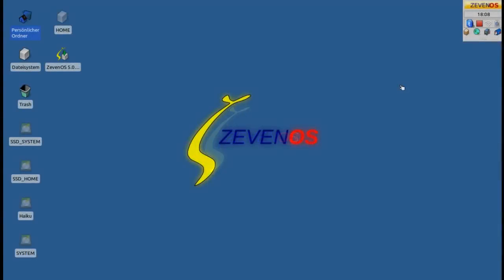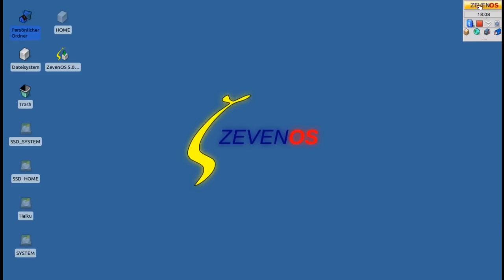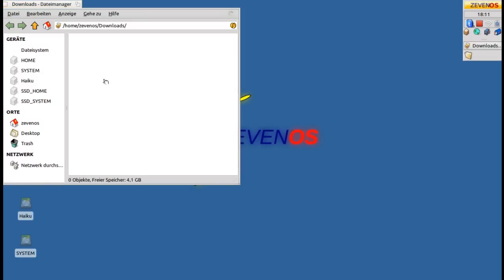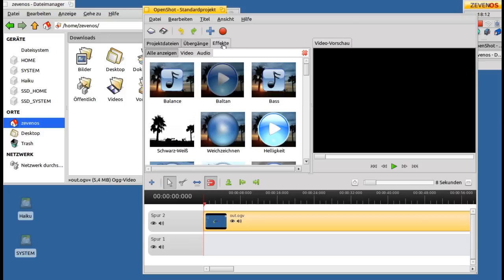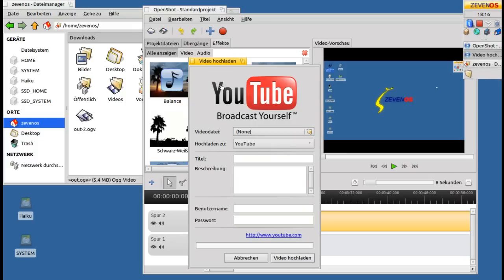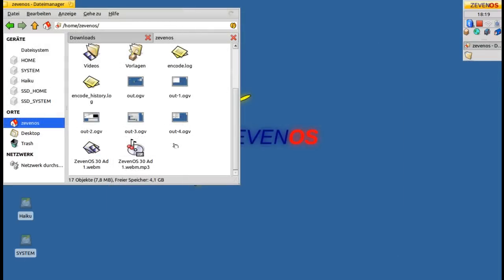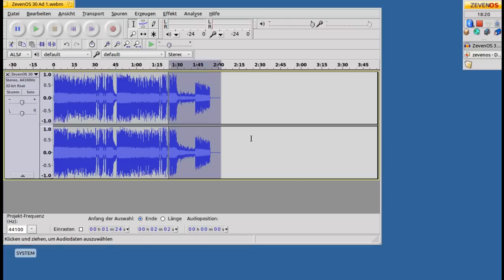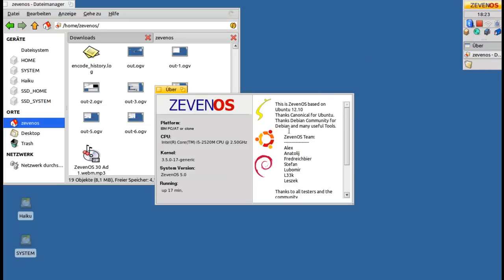ZevenOS5 Introduction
In this screencast I show some of the changes in the brand new version of ZevenOS.